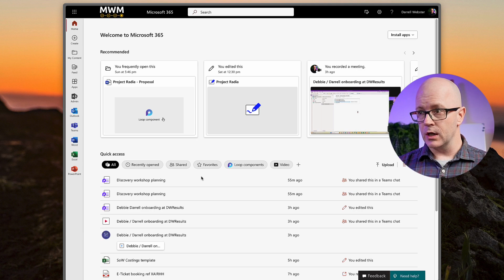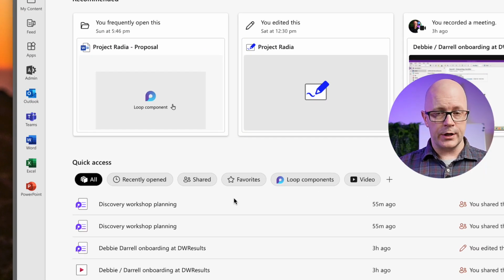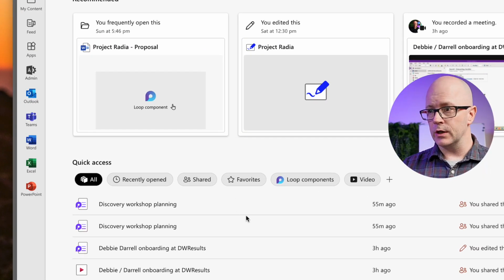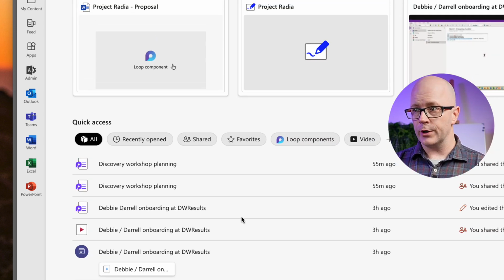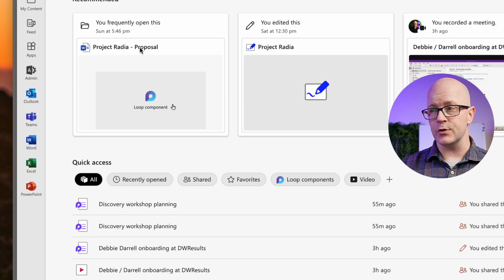Getting back into the flow of work with Microsoft 365 Feed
Part of getting into the flow of work is remembering what you were working on and picking up from where you left off. The Microsoft 365 Feed shows files you were recently working on, meetings you attended with insights and follow up tasks, suggested tasks from your email and Teams chats, and much more.

If you need help getting started for the day and getting into your flow, try starting with the Microsoft 365 Feed.